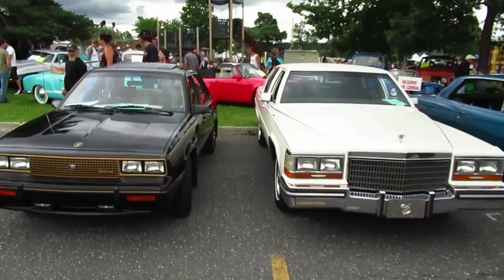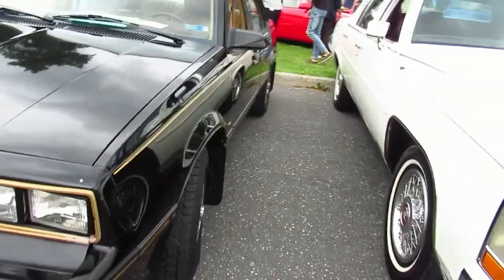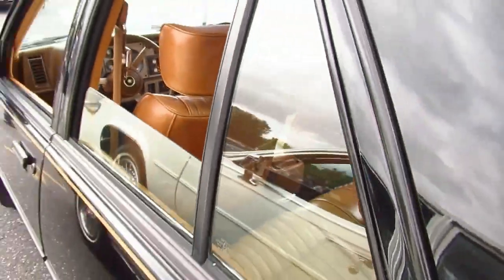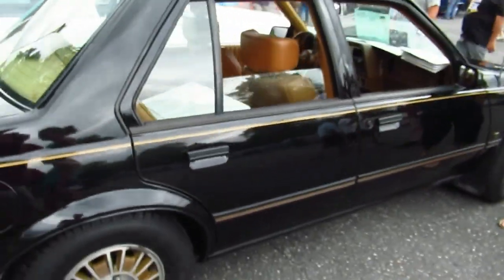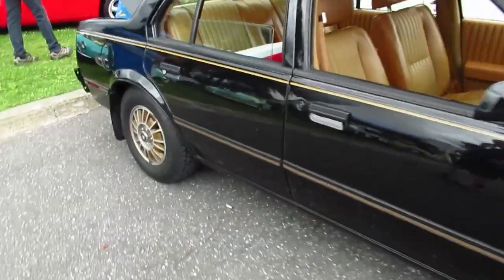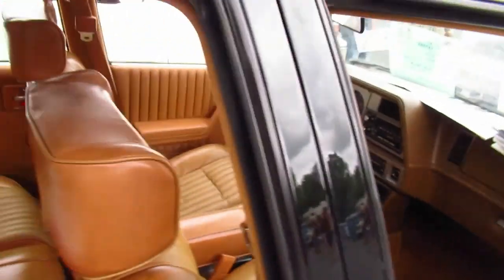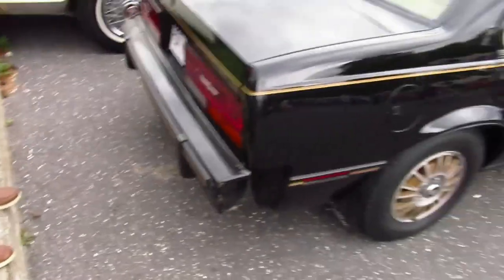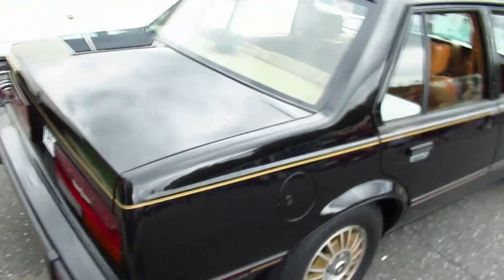7 30 22 SCARCE '84 CADILLAC CIMARRON D'ORO EIDITION SEEN IN GRANBY QUEBEC